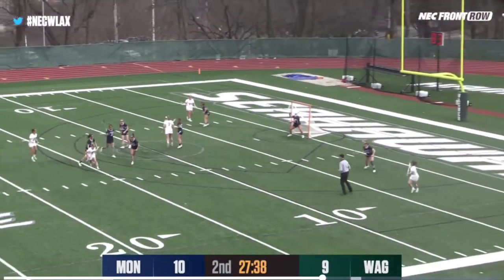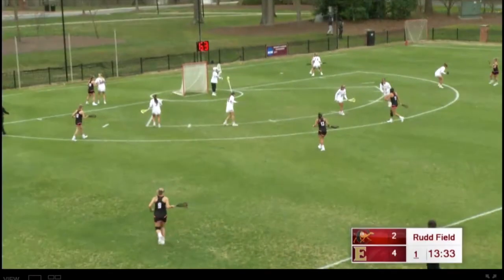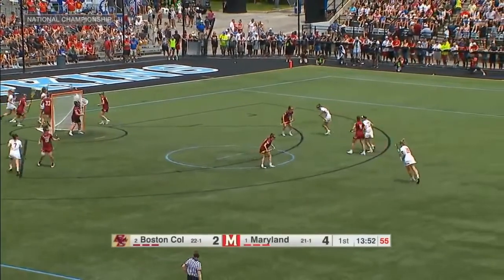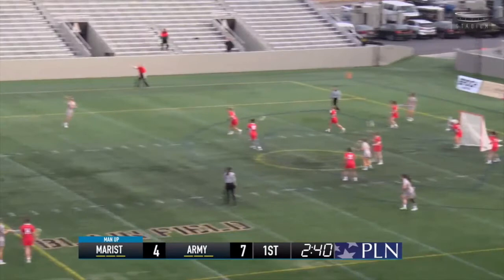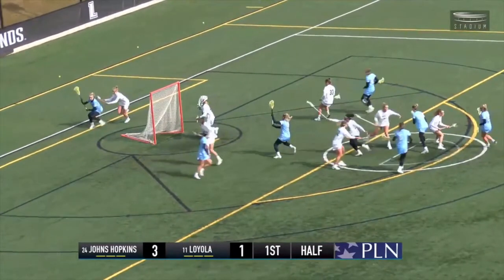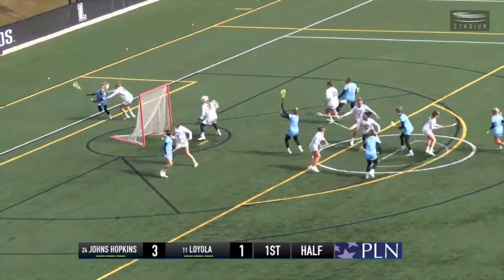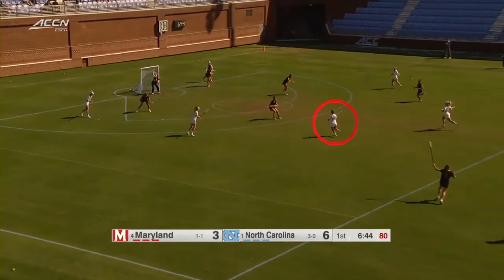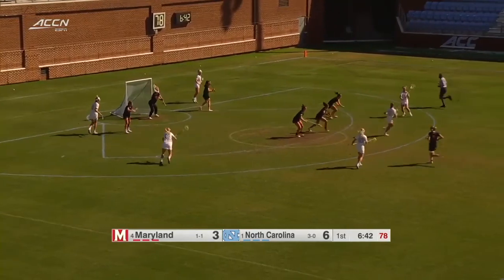Cut Behind a Slide – The Art of Cutting in the Women's Game (Part 2)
Cutting Techniques in Lacrosse – Become a better off-ball player by improving your cutting game.
In this part of Lacrosse Fluency – The Art of Cutting, we cover how to cut behind your defender when she slides to the ball carrier.
In this video, we look at making cuts when your defender slides to the ball or to another attacker.
1.Cut When Your Defender Slides to the Ball
2. Cut Behind Adjacent Slides to the Ball
3. Cutting Behind the Second Slide
4. Cut from a Backside Slide
5. Cutting Off Slides in a Fast Break
If you have any suggestions about how to make the Lacrosse Fluency series video better, future topics, etc., or if you have any questions, please feel free to e-mail me at . Thanks and enjoy.